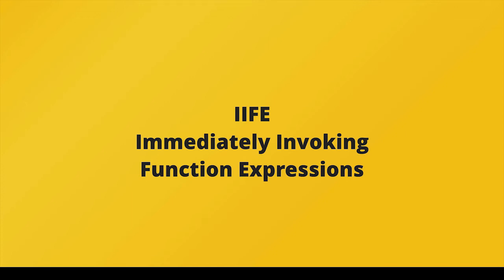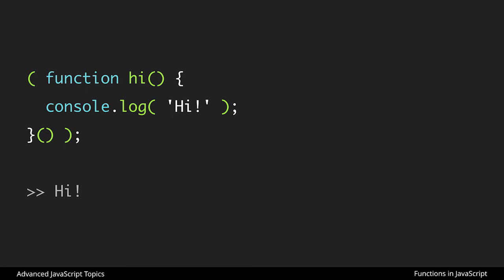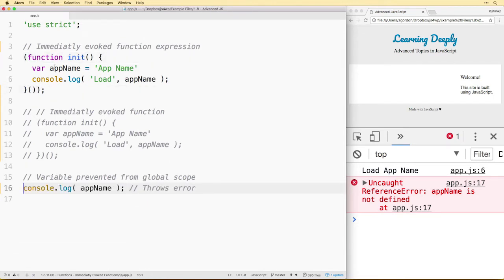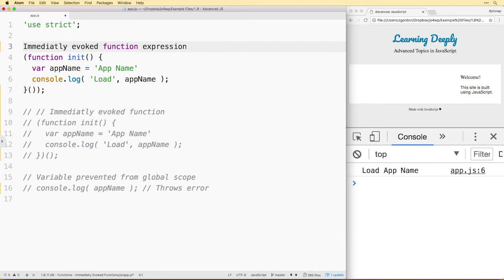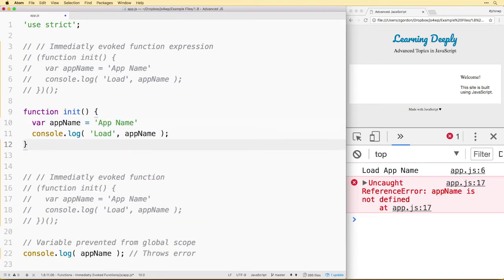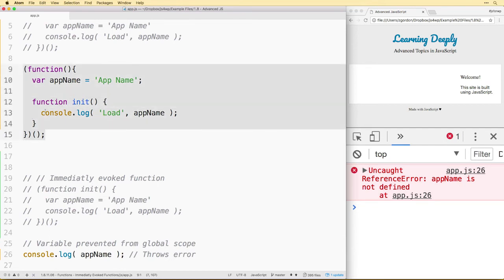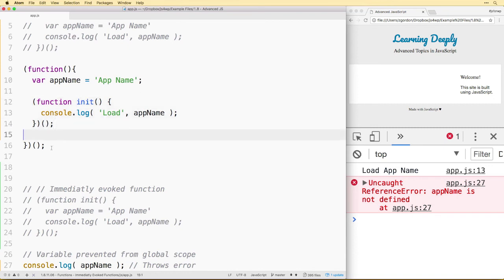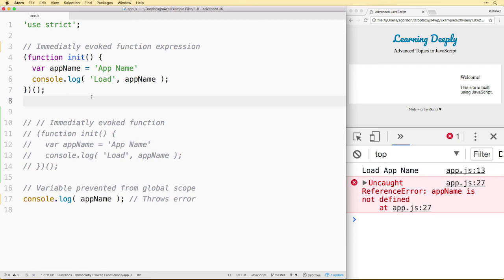Immediately Invoking Function Expressions IIFE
In this excerpt from the JavaScript for WordPress Master Course, educator, Zac Gordon, introduces IIFEs in JavaScript and explains how they work and their benefits.